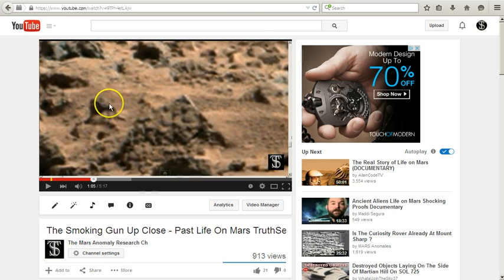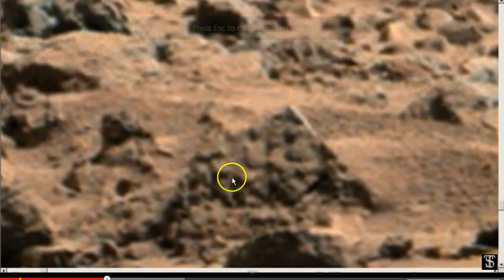Strange Object On Hilltop SOL 981 Mars Anomaly Research Ch